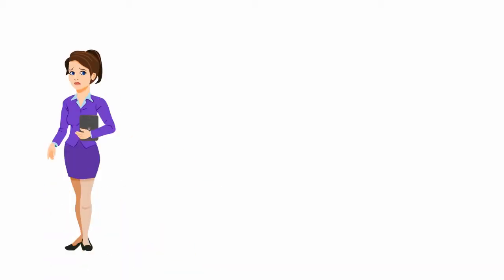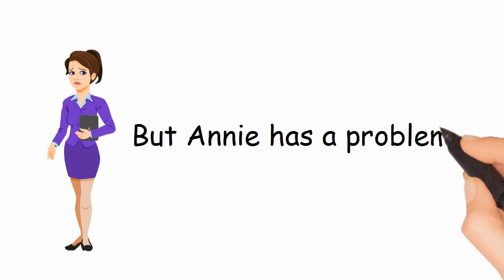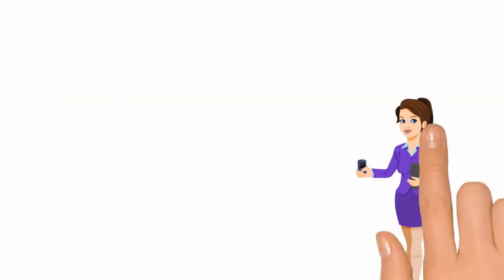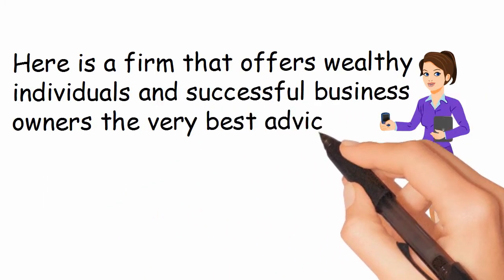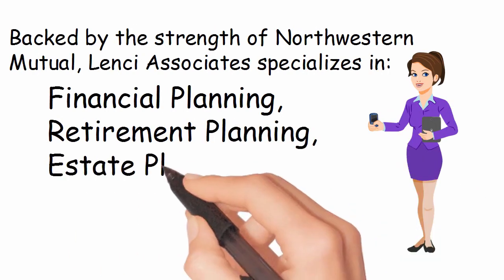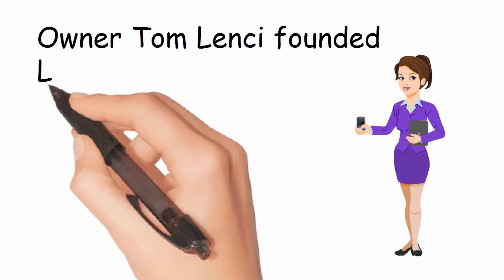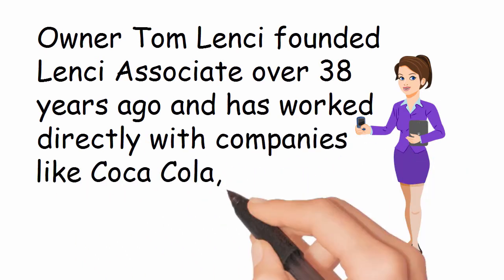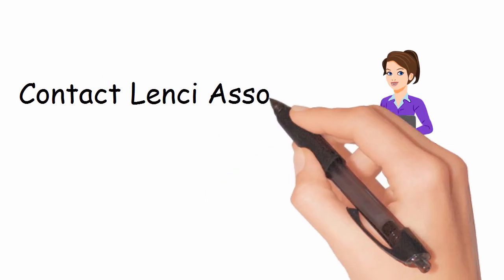Wealth Management Westport CT | Lenci Associates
For wealth management Westport CT, you need to speak to the wealth experts at Lenci Associates.

Financial security is often a major objective for our clients. The wrong financial decision can often undermine the best of intentions.  We can help you identify your needs and provide solutions.

Our Mission
As a team of experts, our mission is to provide affluent individuals and successful businesses with strategies and advice to help clients achieve financial security and realize their dreams.
My team works closely with Steve Tennant of Tennant Financial to offer our clients a broad spectrum of Financial and Wealth Mangement services.

The Northwestern Mutual Difference
Backed by the strength of Northwestern Mutual, my team and I provide you with a balanced approach to achieving your goal of financial security, assuring that your intentions have been understood and your needs are being addressed. And when it comes to implementing solutions, the full capabilities of Northwestern Mutual are leveraged to provide you with exclusive access to a comprehensive variety of products and services.